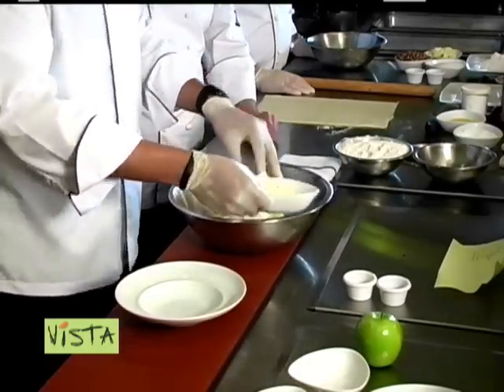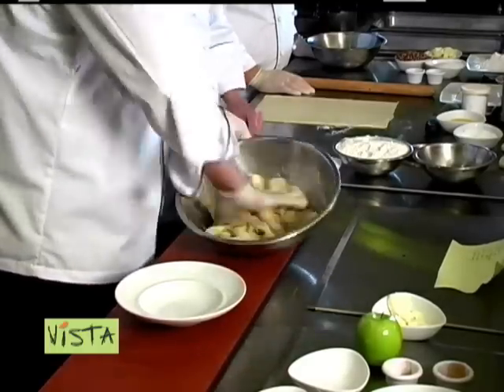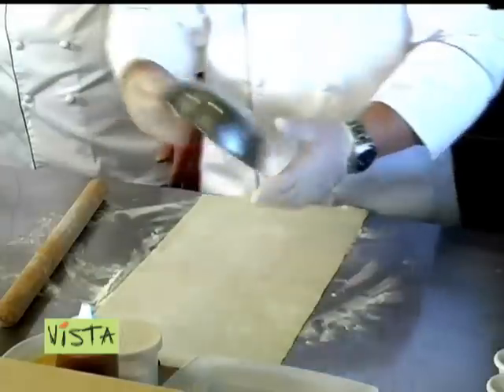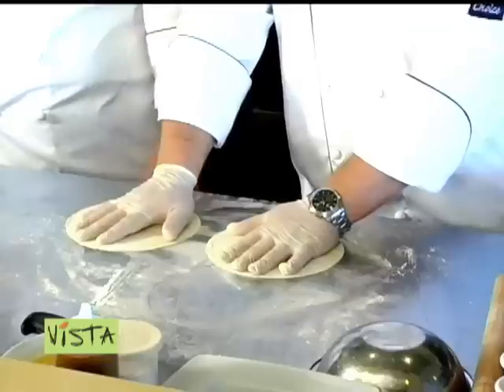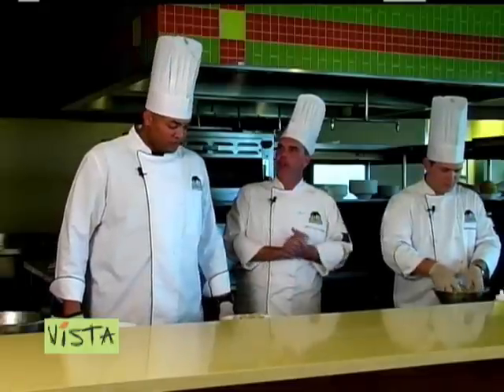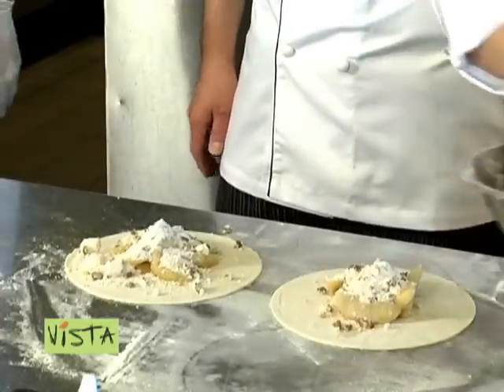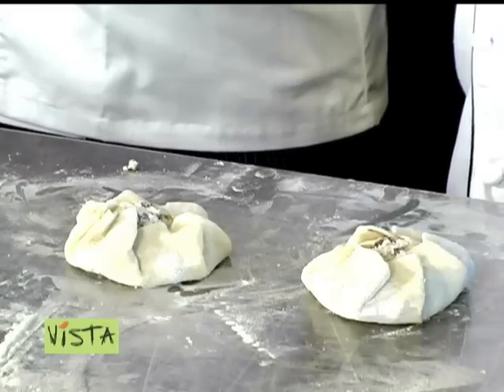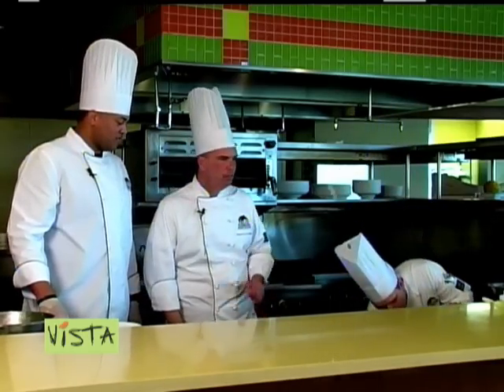TDEepisode3wknd - Broadband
The Delta Experience Episode 3 Weekend Edition